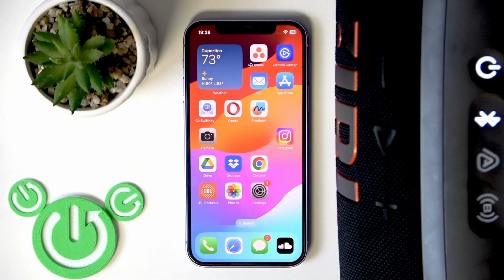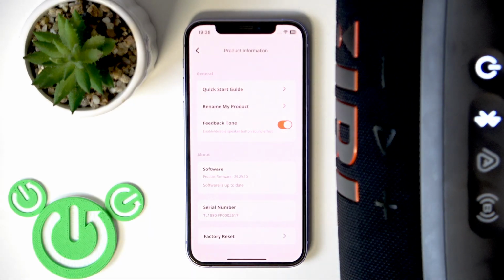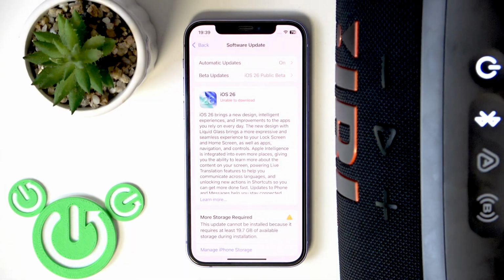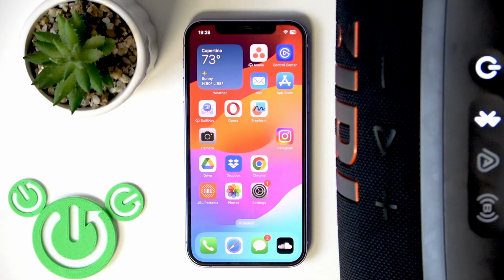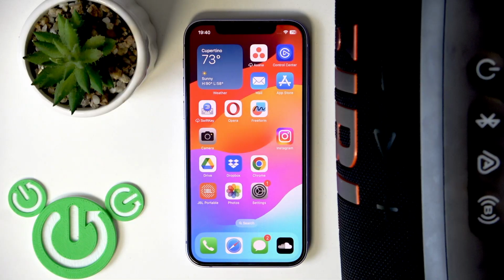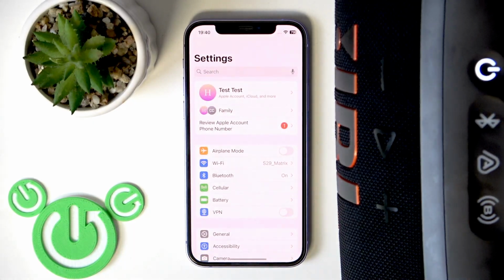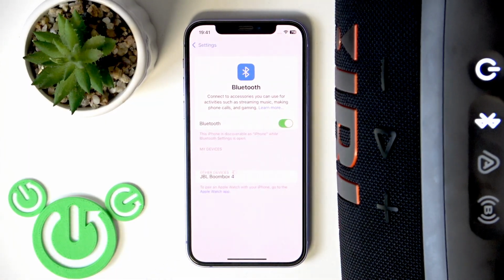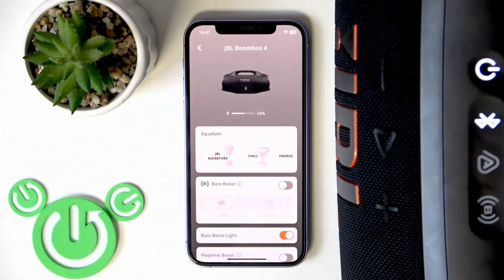JBL Boombox 4 – How to Fix Intermittent or Shuttering Sound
If your JBL Boombox 4 speaker is experiencing sound issues like shuttering, cutting out, or intermittent audio, this video will help you solve the problem step by step. We’ll show you how to check for the latest software updates using the JBL Portable app, update your phone’s software, perform a simple power reset, and do a factory reset if needed. You’ll also learn how to reconnect your JBL Boombox 4 to your phone via Bluetooth and ensure a stable connection. These troubleshooting tips work for both Android and iOS devices, so you can enjoy clear, uninterrupted sound from your JBL Boombox 4 speaker again.

How to fix sound issues on JBL Boombox 4 speaker?
How to update software on JBL Boombox 4 using the JBL Portable app?
How to reset and reconnect JBL Boombox 4 Bluetooth speaker?

0:00 Introduction and common sound problems
0:18 Check and update JBL Boombox 4 software
0:48 Update your phone’s software
1:15 Power cycle (soft reset) the speaker
1:54 Reconnect Bluetooth if needed
2:13 Factory reset JBL Boombox 4
2:45 Remove and re-pair speaker on phone
3:30 Reconnect with JBL Portable app
3:55 Final tips and summary